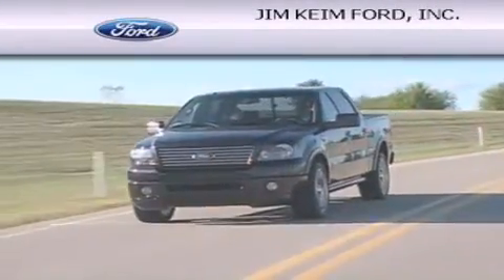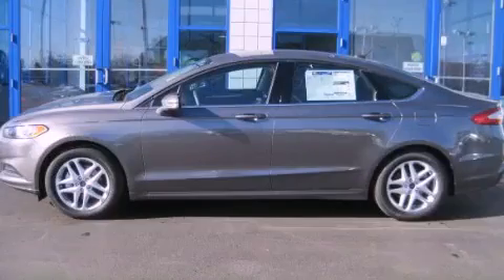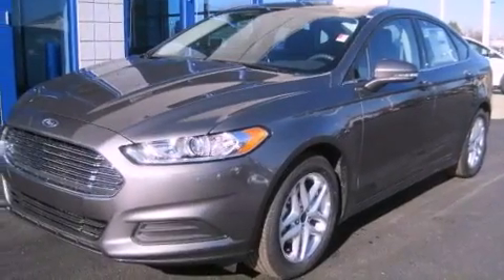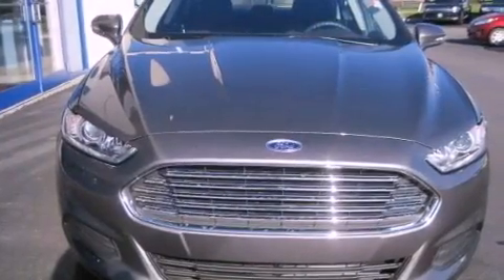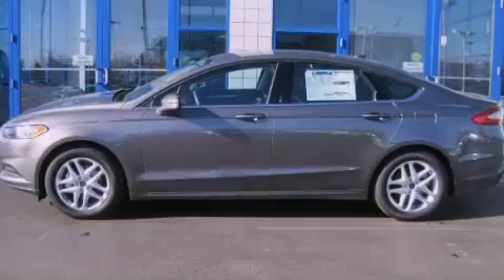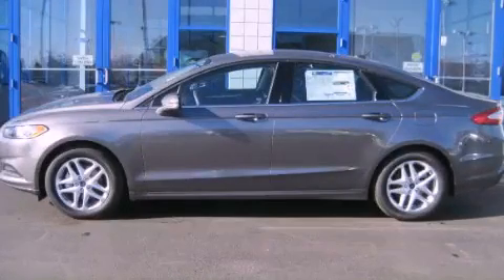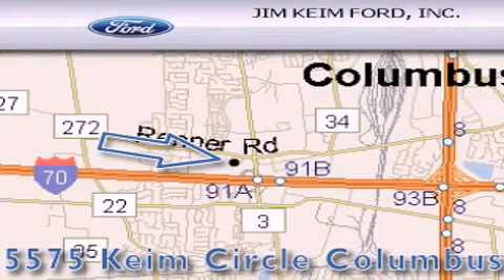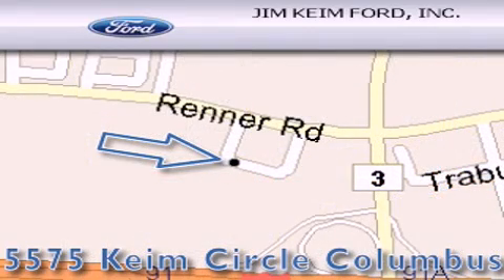2013 Ford Fusion Columbus OH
Year : 2013
 Make : Ford
 Model : Fusion
 Engine : 2.5L 4-Cylinder
 Trans . : automatic
 Exterior : Sterling Gray
 Miles : 165
 Interior : Charcoal Black

 2013 Ford Fusion Columbus OH